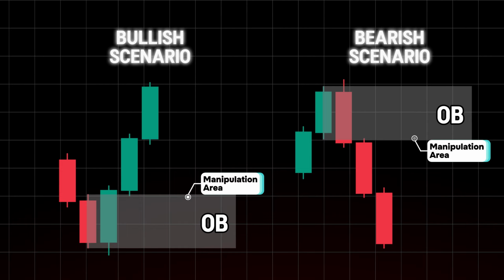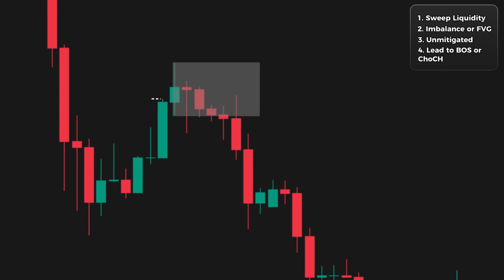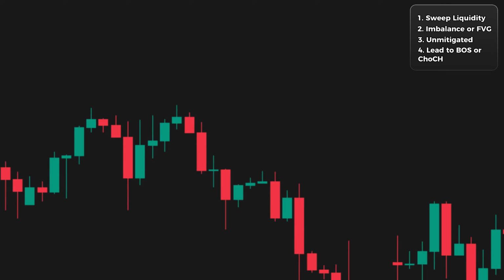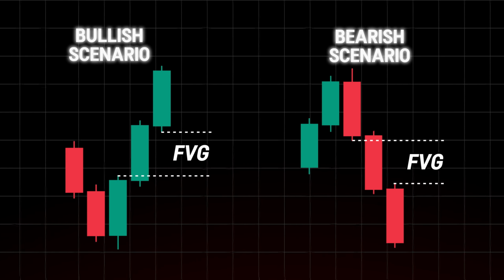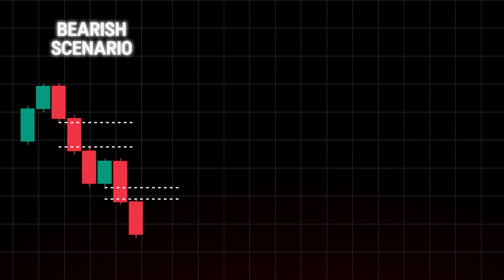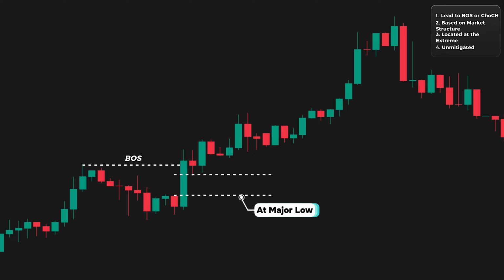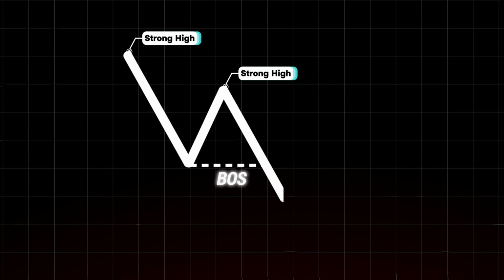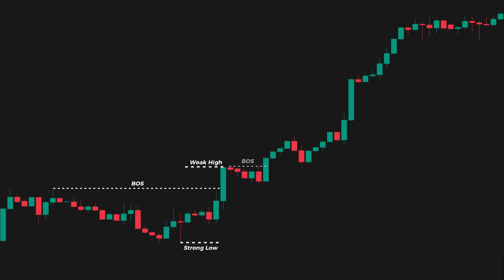Ultimate Guide to Smart Money Concepts | Beginners to Experts Instantly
0:00 Intro
0:17 Order Block
4:56 Fair Value Gap
10:06 Market Structure